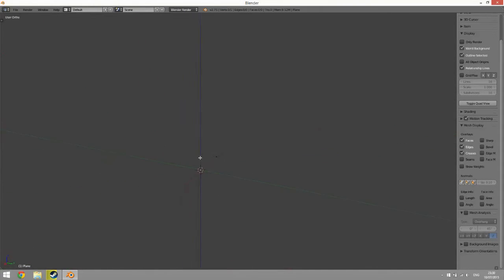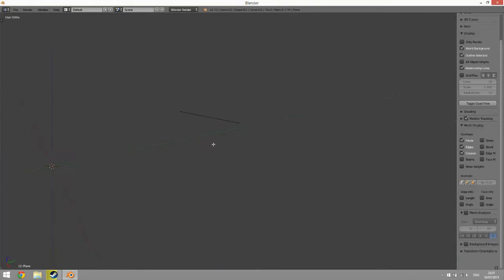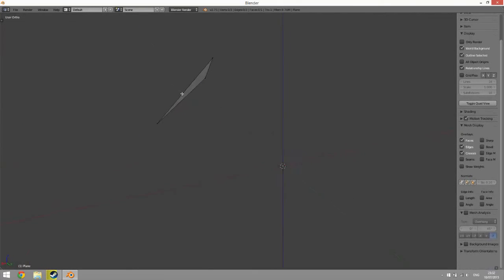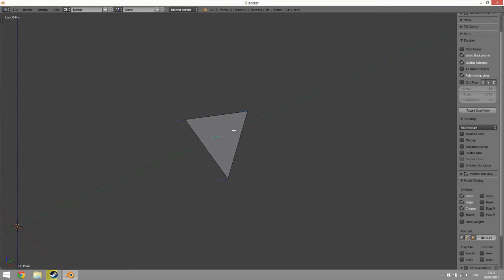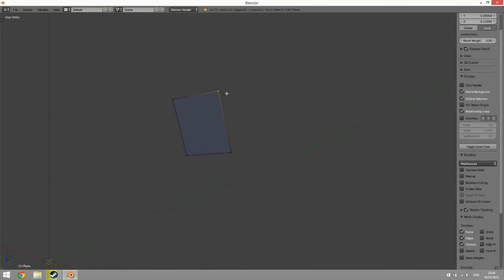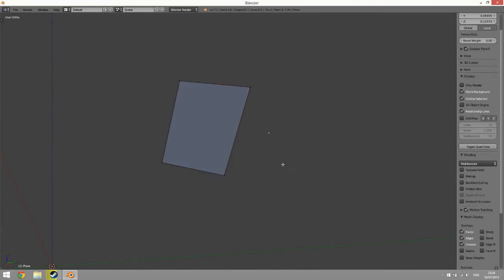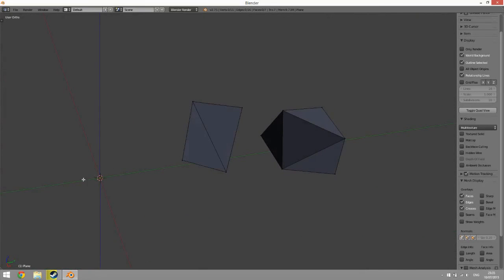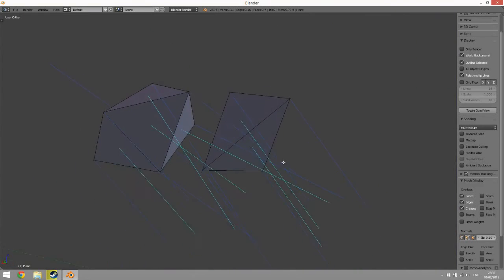Blender Tutorial: What is a Polygon?